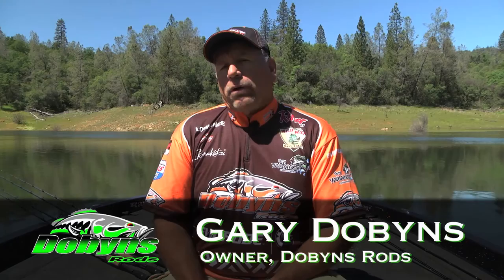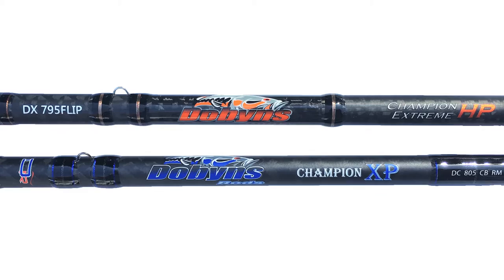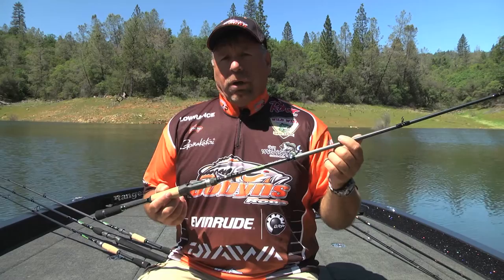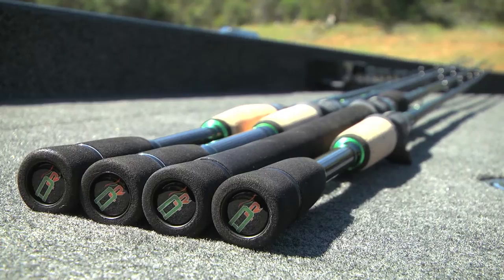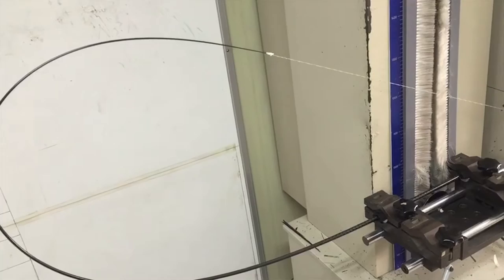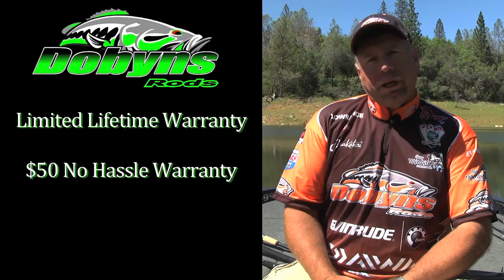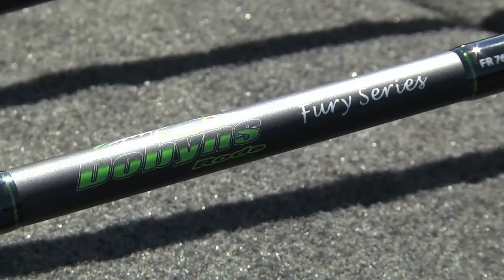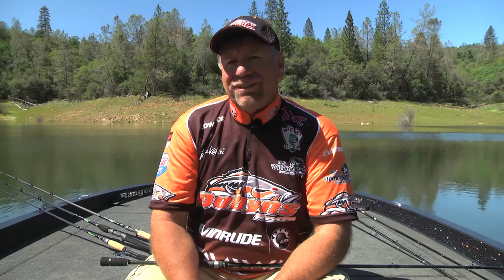Dobyns Fury Series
Gary Dobyns discusses the Fury Series, retailing at $109.99-$119.99.